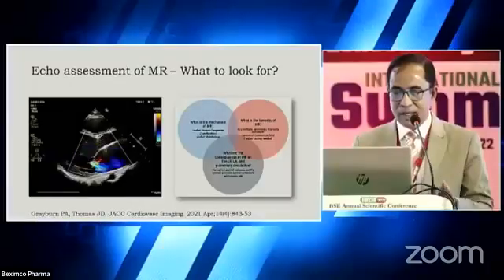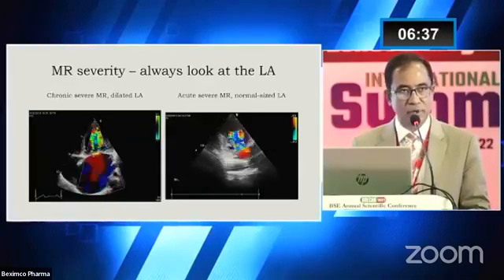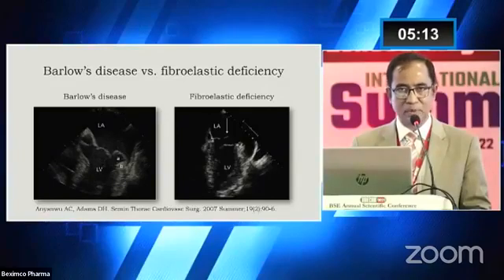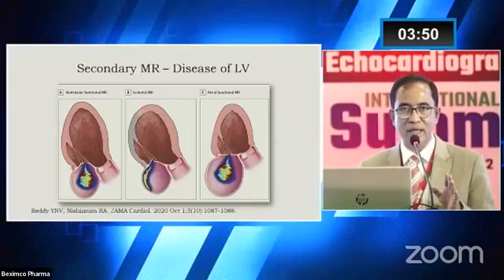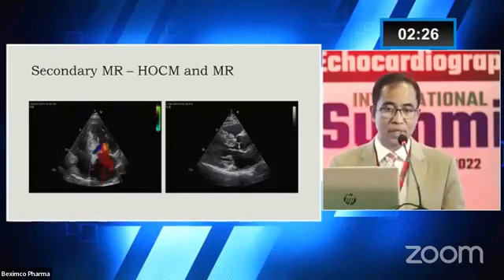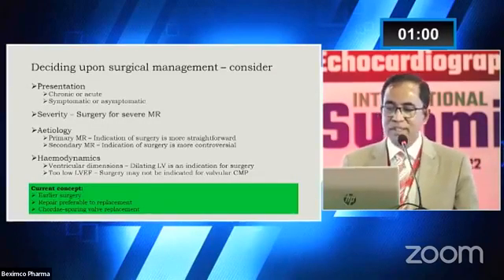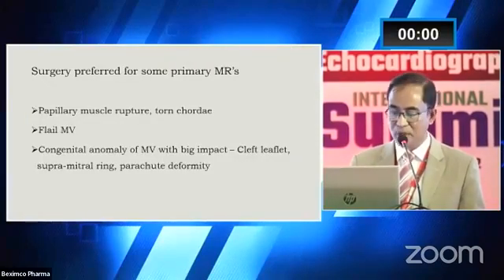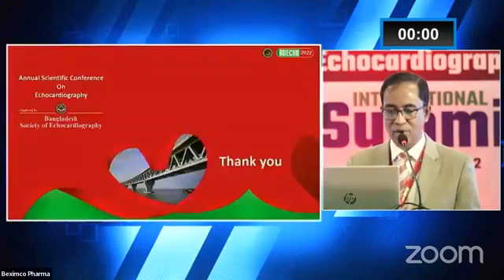MR (Echo) by Dr. AKM Monwarul Islam sir